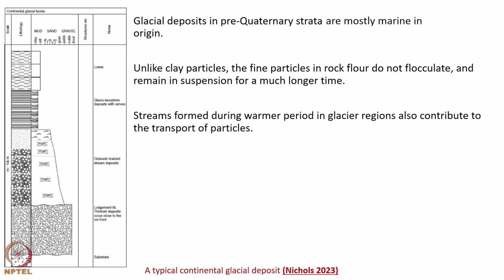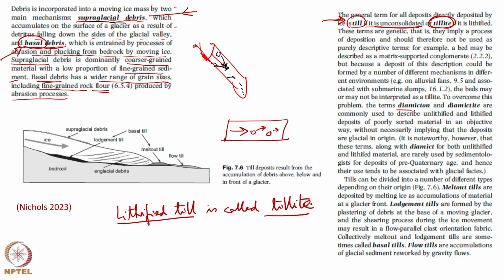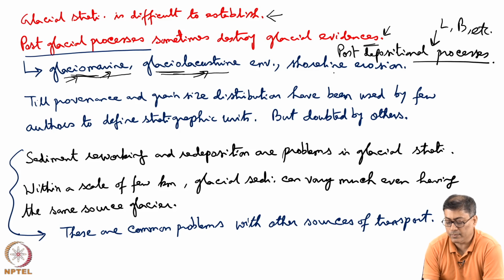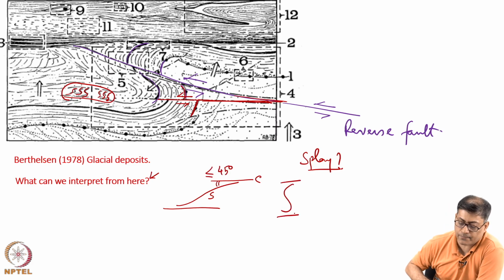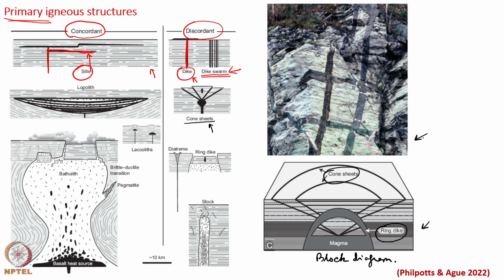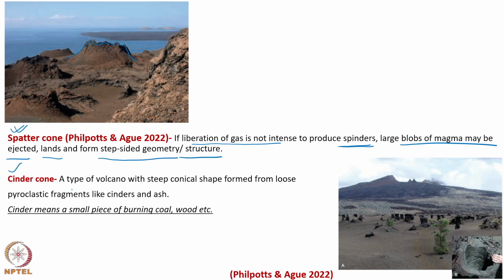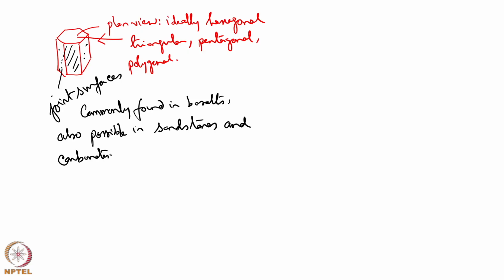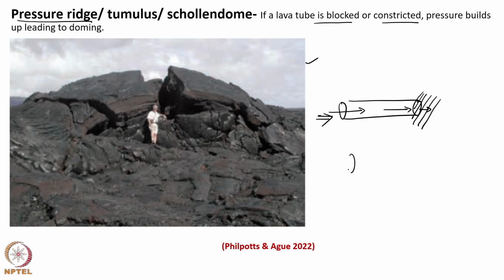Week 5: Lecture 22: Glacial stratigraphy & Volcanic stratigraphy - I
Lecture 22: Glacial stratigraphy & Volcanic stratigraphy - I